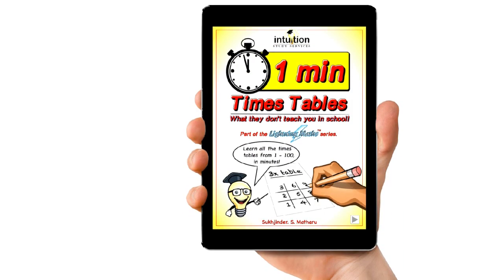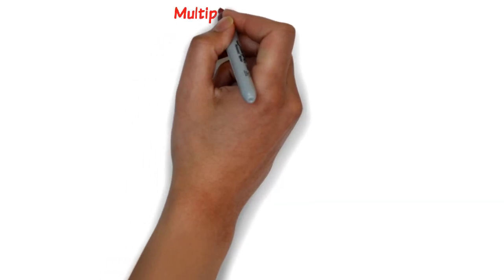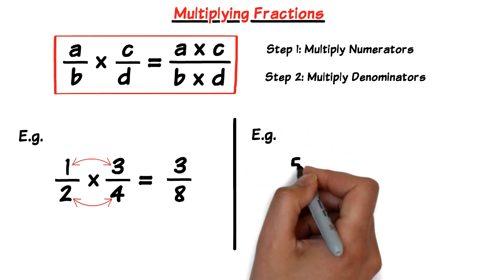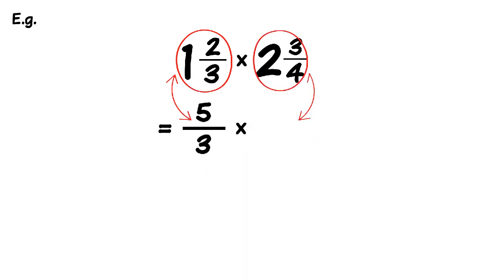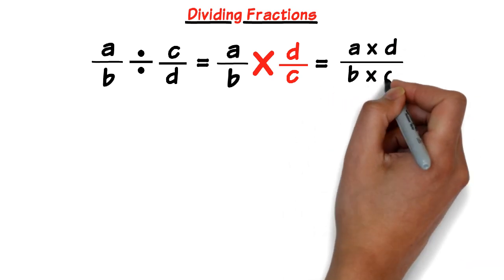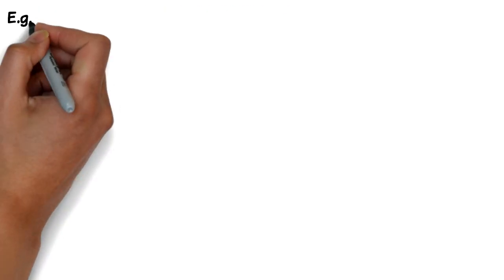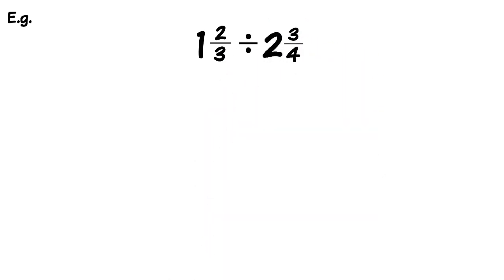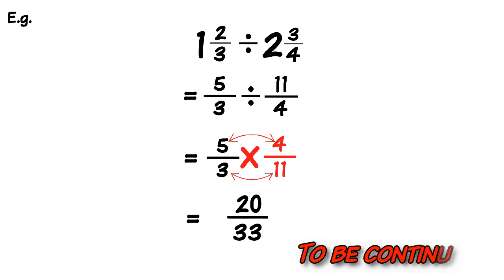How to Multiply and Divide Fractions FAST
Learn how to multiply and divide different types of fractions.

Become apart of the Intuitive Mindz collective.